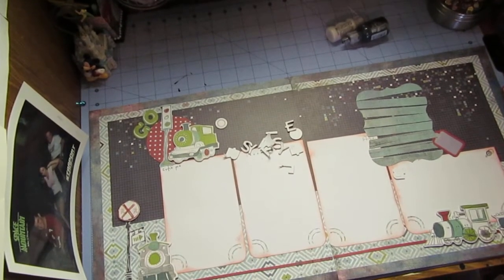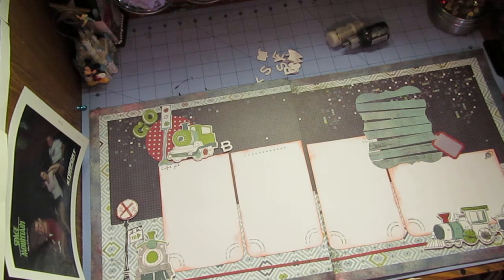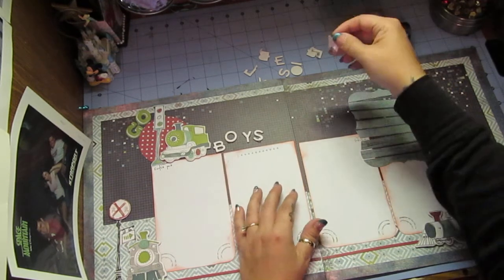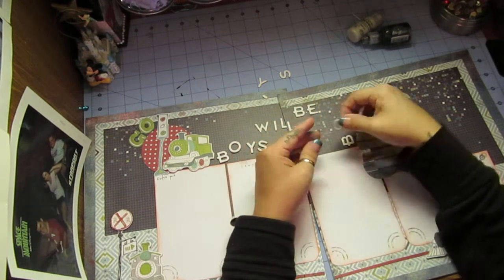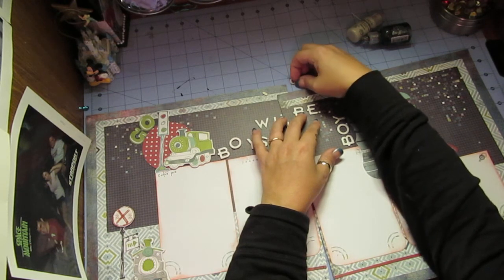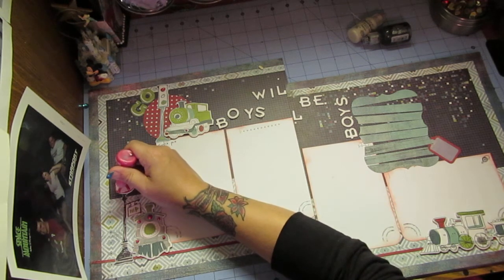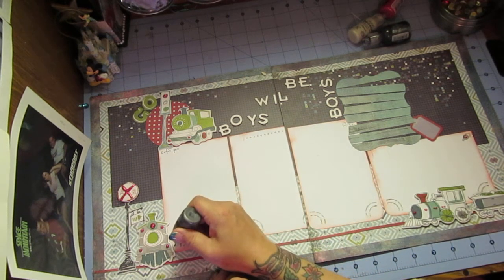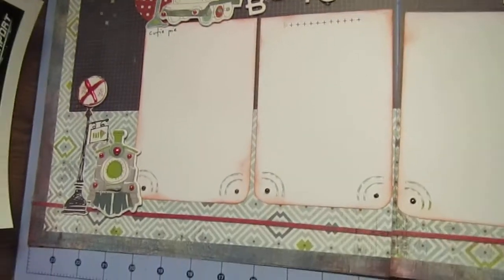4 page mini series v3; Trains 2 page layout All About Boys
There is 9 videos this is video 3 to this 4 page layout set to see...be sure to check them all out
I'd love to have you follow me on Facebook... All you have to do is look me up under people category on Facebook by the words: Charming Custom Crafts, Charming Crafts, or Charming Custom. Look for the little blue daisy icon with my name and the words TIPS & Tricks! My followers have become my family...participate however you'd like...by watching, supporting, purchase, order, or jump right in and have a blast! Can't wait to get to know you! Constance